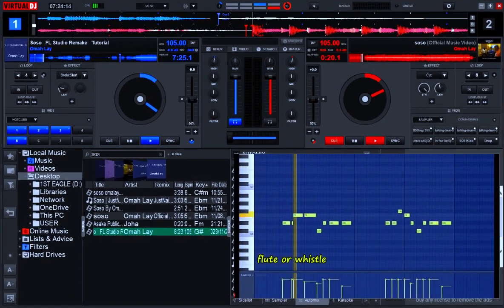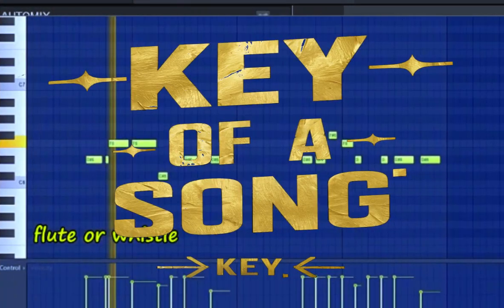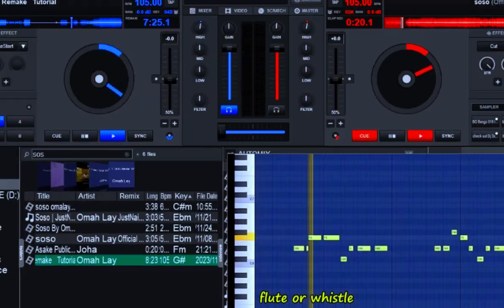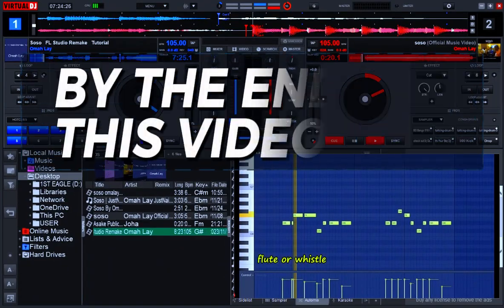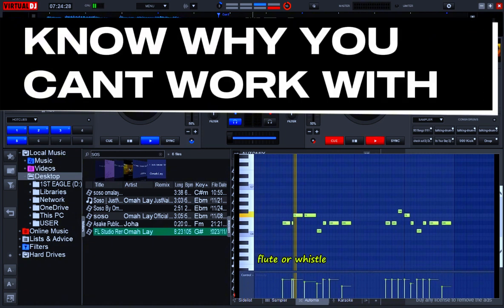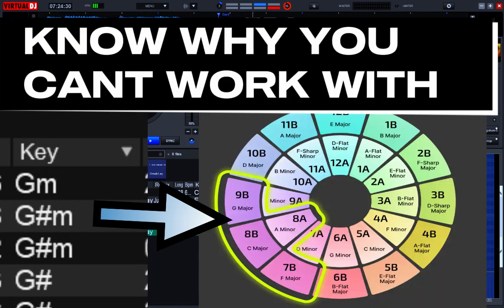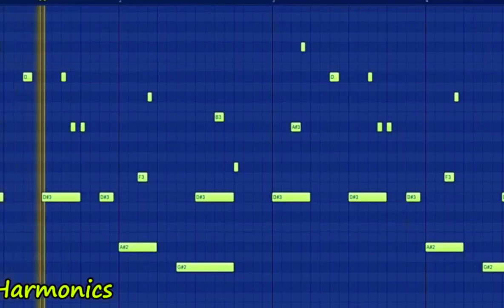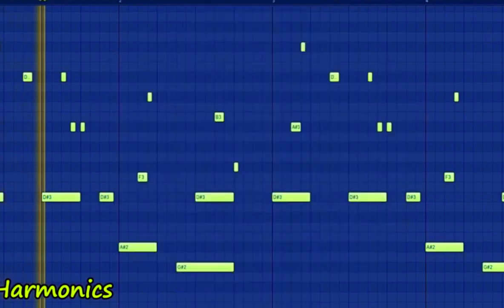🆕💌How To Differentiate Between "Key", "BPM" And "Harmonic Key" Of A Song | Dj Tips Practical Guide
How To Differentiate Between "Key", "BPM" And "Harmonic Key" Of A Song | Dj Tips Practical Guide for  "Virtual DJ", "Serato Dj" , "RecordBox Dj" users
📩You will learn How to :

2. Identify BPM and What Makes up Beat Per Minutes In  a song
3. Relationship/ differences between them.
4. and How Harmonic Key Comes Into Play.